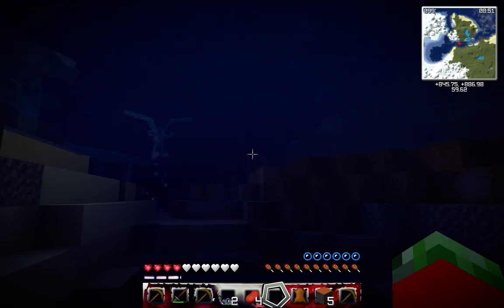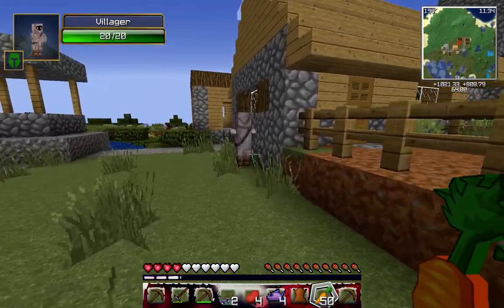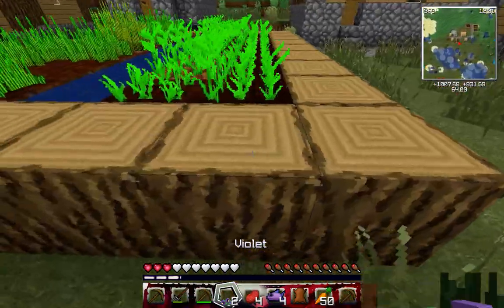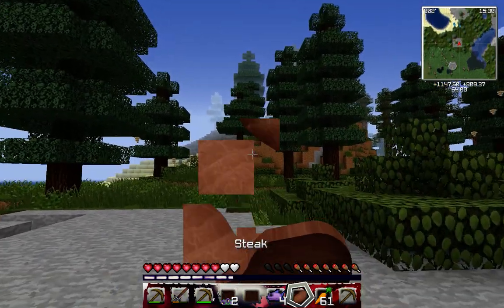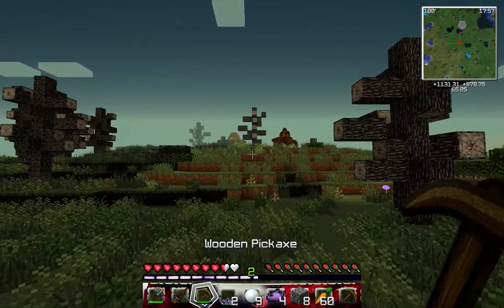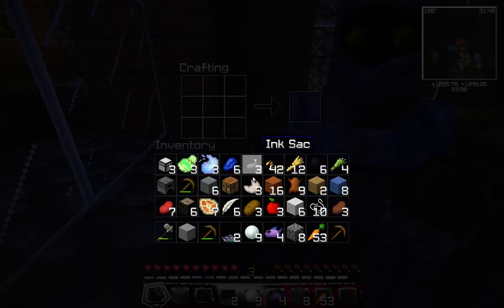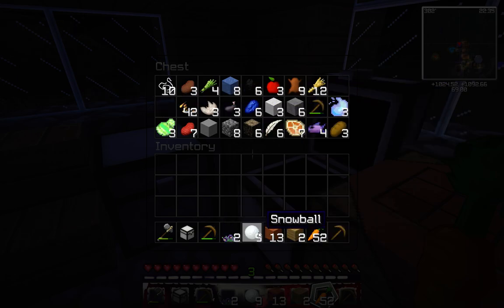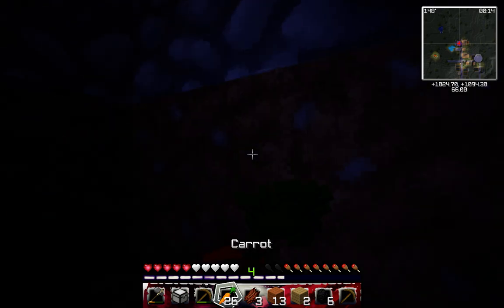modded lets play ep 1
the minecraft sound is very loud when i first start but it gets turned down about 3 mininters in so keep watching thank you